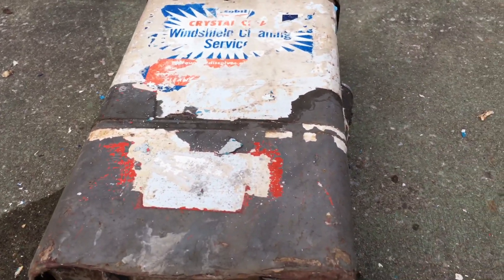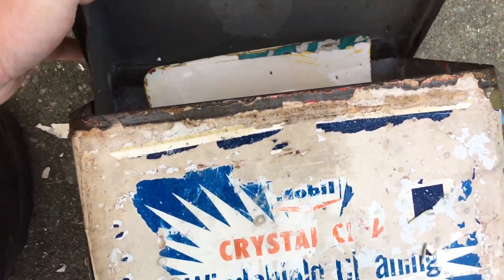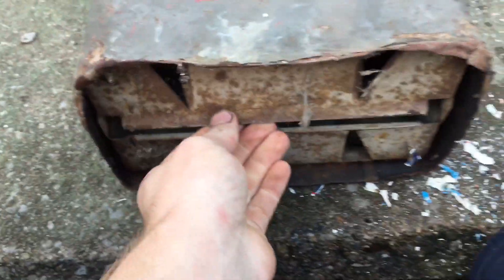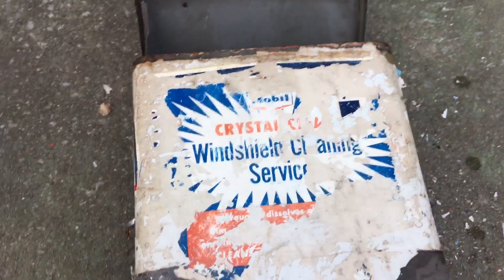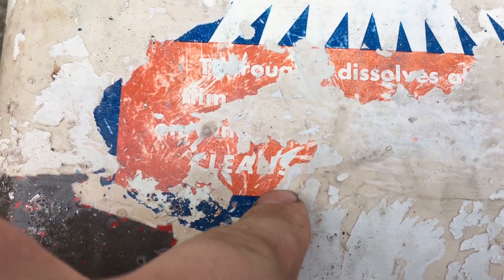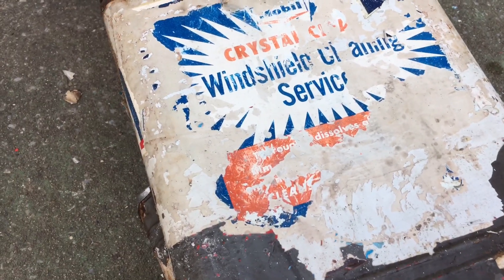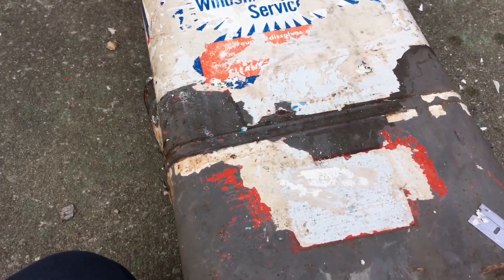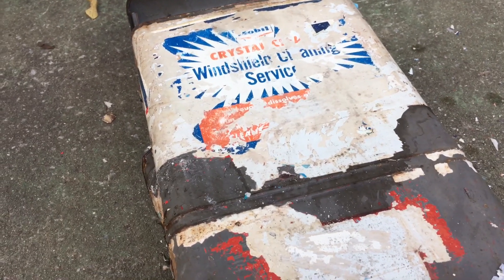Vintage Service Station Windshield Cleaning Dispenser Restoration - Weekend Restoration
Got my hands on this awesome Vintage Dispenser from an old Service Station! Going to restore it and make it shine like new! As always thank you for your support and enjoy!